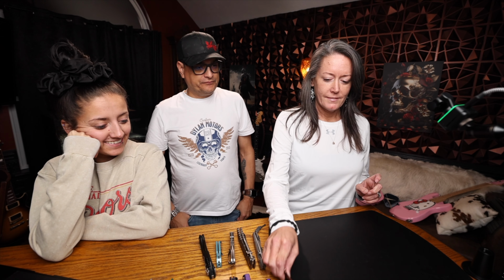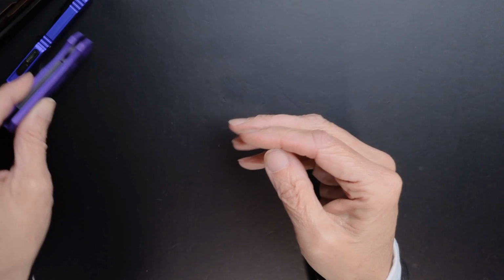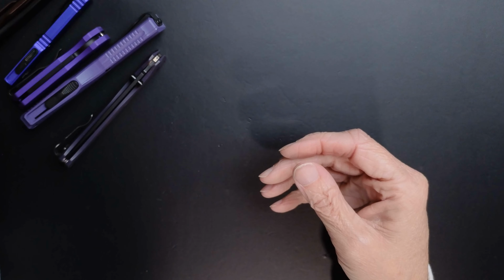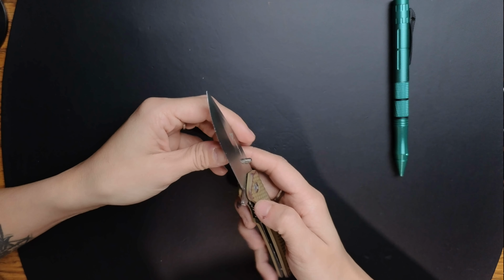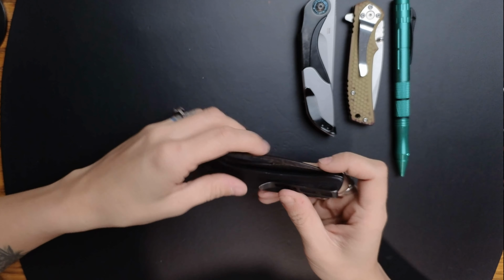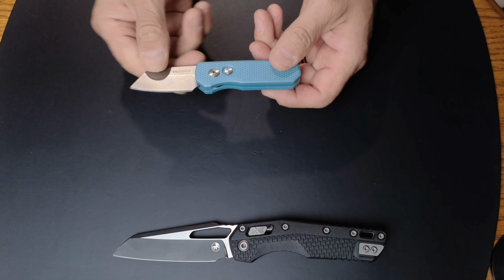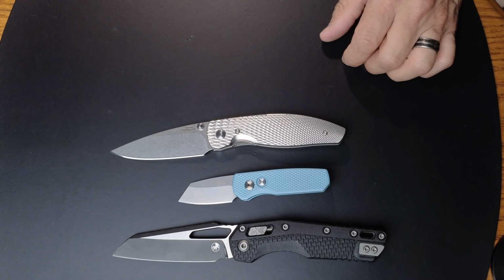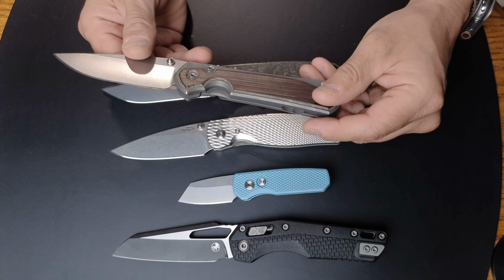Our Top 5 Pocket Knives Of 2024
5:11 Tactical